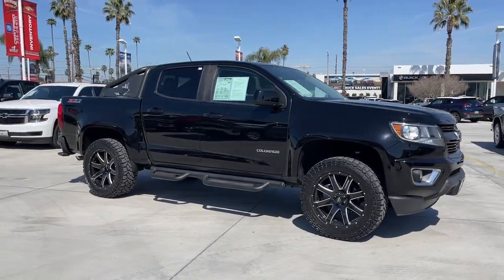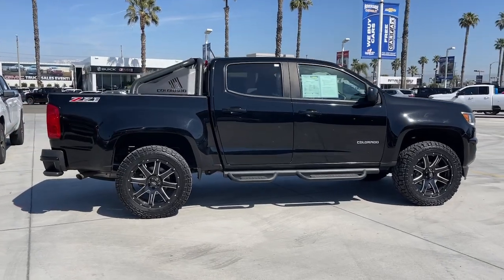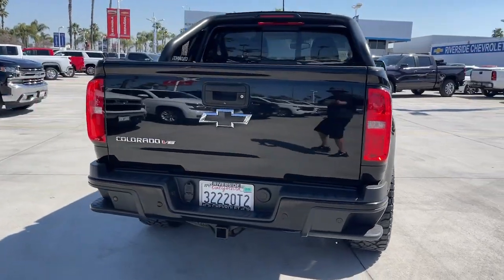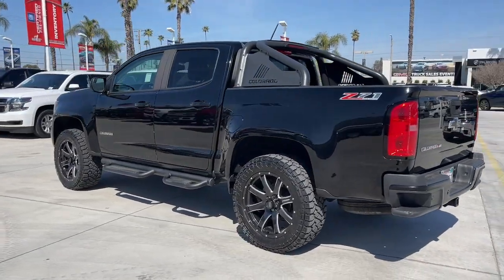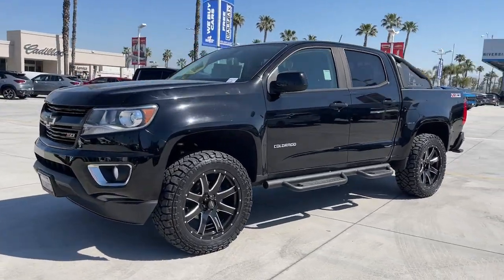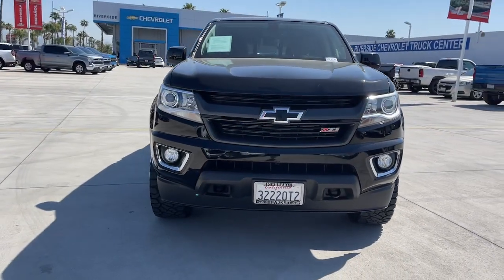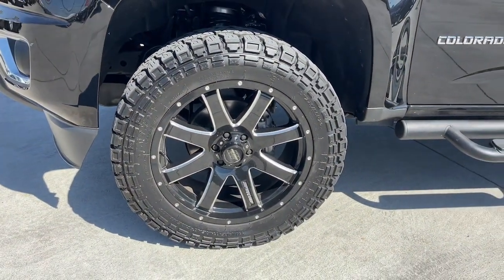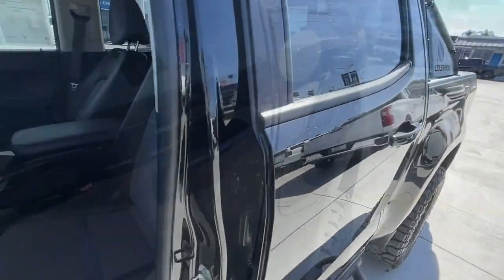2019 Chevrolet Colorado Fontana, Redlands, Ontario, Moreno Valley, San Bernardino, Riverside, CA DPP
Black Used 2019 Chevrolet Colorado Z71 available in Riverside, California at Riverside Chevrolet. Servicing the Fontana, Redlands, Ontario, Moreno Valley, San Bernardino, CA area.

Riverside Chevrolet
8200 Auto Dr

4x4 Wheel Drive, Back up Camera, Bluetooth/USB equipped, Keyless Remote Entry, Apple CarPlay/Android, Touch Screen Display, 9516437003, Freshly Detailed, Tinted Windows, Fresh Oil and New Oil Filter, Non-Smoker, Dealer Serviced, Vehicle Sold As Equipped Including One Key. Additional Equipment Will Be At Purchaser's Expense, Riverside Chevy Edge $1795.00, 4WD.brZ71 Odometer is 5010 miles below market average!brbrbrAwards:br * 2019 KBB.com Best Resale Value Awards To see more quality vehicles like this one right here go or call us at 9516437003 to speak to one of our friendly representatives.brbrThis vehicle has the following features and options: Heavy-Duty Trailering Package, Preferred Equipment Group 4Z7 (UltraSonic Rear Park Assist), 4WD, 3.42 Rear Axle Ratio, 4-Way Power Front Passenger Seat Adjuster, 4-Wheel Disc Brakes, 6 Speakers, 6-Speaker Audio System Feature, ABS brakes, Air Conditioning, Alloy wheels, AM/FM radio: SiriusXM, Apple CarPlay, Auto-dimming Rear-View mirror, Automatic temperature control, Bose Premium 7-Speaker Audio System Feature, Bumpers: body-color, Cloth/Leatherette Seat Trim, Compass, Delay-off headlights, Driver 6-Way Power Seat Adjuster, Driver door bin, Driver vanity mirror, Dual front impact airbags, Dual front side impact airbags, Electronic Stability Control, Exterior Parking Camera Rear, Front anti-roll bar, Front Bucket Seats, Front Center Armrest, Front fog lights, Front License Plate Kit, Front reading lights, Front wheel independent suspension, Fully automatic headlights, HD Radio, Heated door mirrors, Heated Driver & Front Passenger Seats, Heated front seats, Heated steering wheel, Illuminated entry, Integrated Trailer Brake Controller, Low tire pressure warning, Occupant sensing airbag, Outside temperature display, Overhead airbag, Overhead console, Panic alarm, Passenger door bin, Passenger vanity mirror, Power door mirrors, Power Driver Lumbar Control Seat Adjuster, Power driver seat, Power Passenger Lumbar Control Seat Adjuster, Power passenger seat, Power steering, Power windows, Premium audio system: Chevrolet Infotainment System, Radio data system, Radio: Chevrolet Infotainment 3 Plus System, Rear reading lights, Rear seat center armrest, Rear step bumper, Rear window defroster, Remote keyless entry, Security system, SiriusXM Radio, Speed control, Speed-sensing steering, Steering wheel mounted audio controls, Tachometer, Telescoping steering wheel, Tilt steering wheel, Tow/Haul Mode, Traction control, Trip computer, Variably intermittent wipers, and Wheels: 17 x 8 Dark Argent Metallic Cast Alloy.